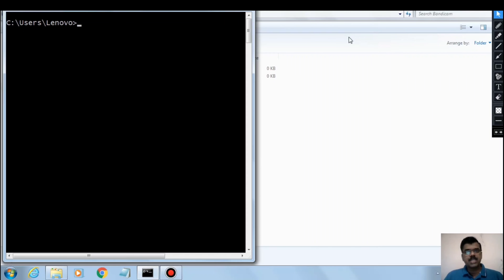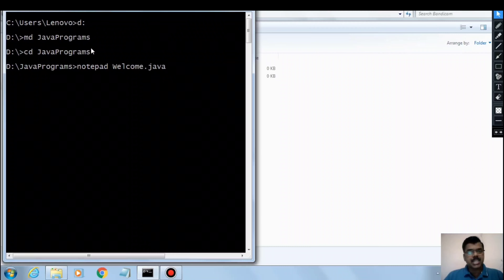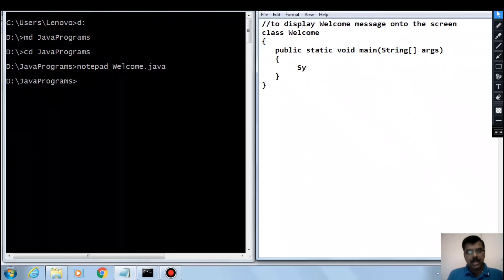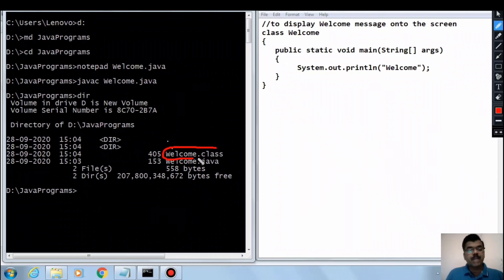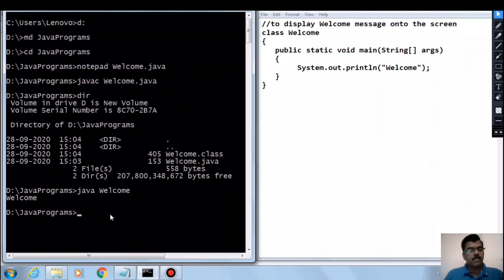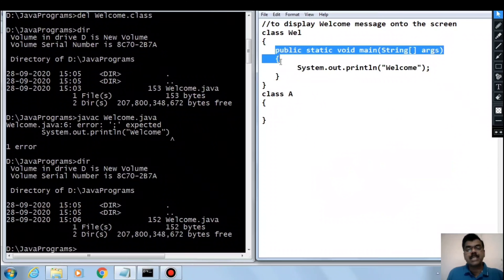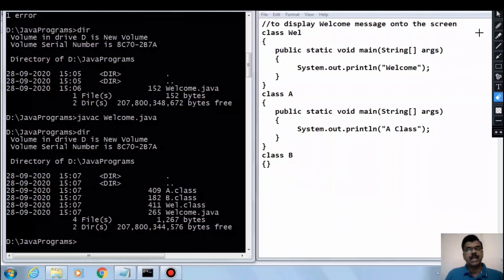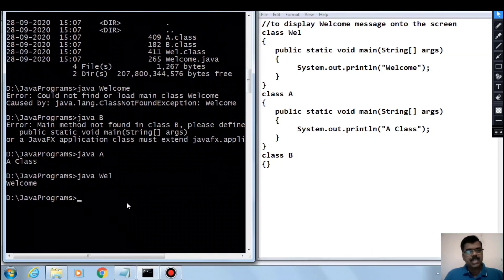Java Full Stack | Developing a Java Application at command prompt #9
Full Stack Java Training
Download and Install Java version 14 in Windows Operating System
Developing a Java Application at command prompt